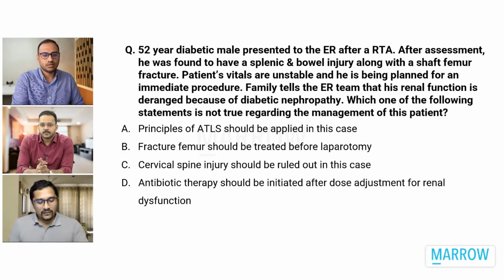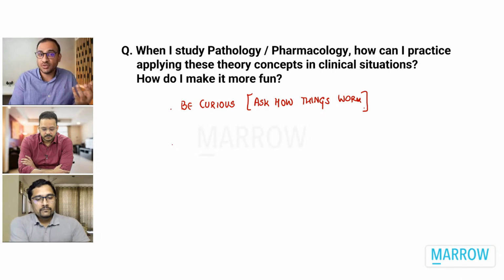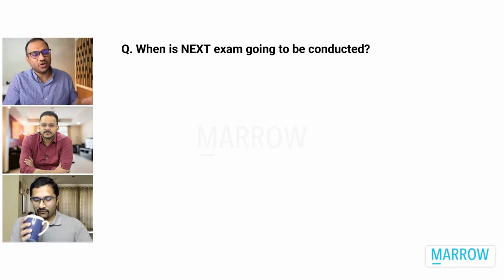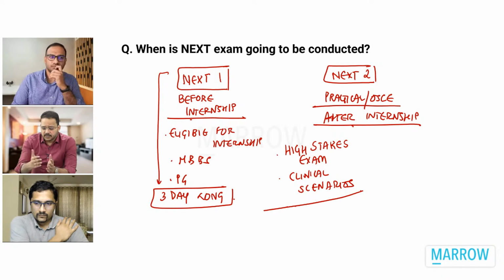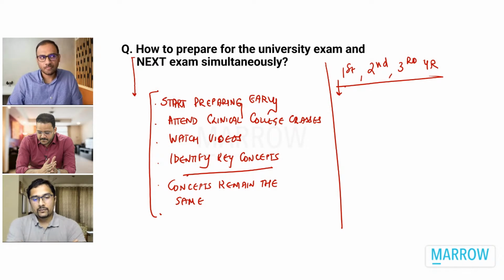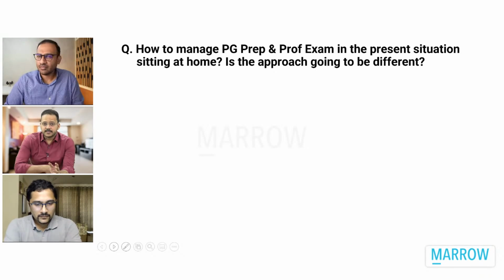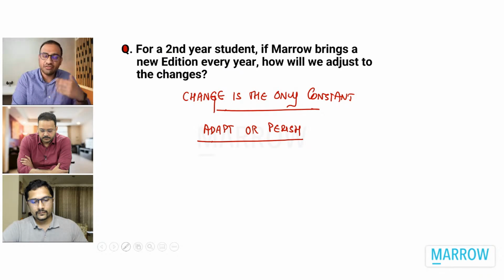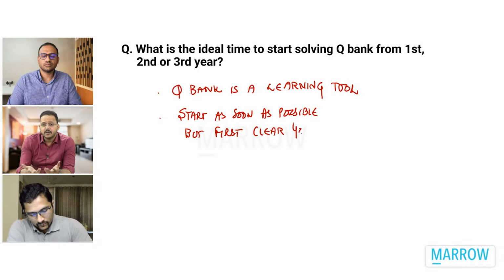How to use Marrow during MBBS (An epic crossover session)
For the first time three Marrow faculties -Dr. Rohan Khandelwal, Dr. Abbas Ali and Dr. Ranjan Kumar are coming together in an epic crossover session, for MBBS students.
The session will cover:
1. How to effectively use Marrow during 1st, 2nd & 3rd years
2. Importance of integrating clinical & pre-clinical subjects, through example MCQs
3. The changing PG entrance exam patterns & trends for the upcoming years.
4. Strategy to prepare for the new pattern exams (including NEXT)
5. Ask questions to the faculty in the second half of the session.